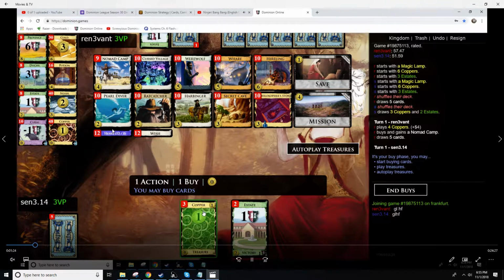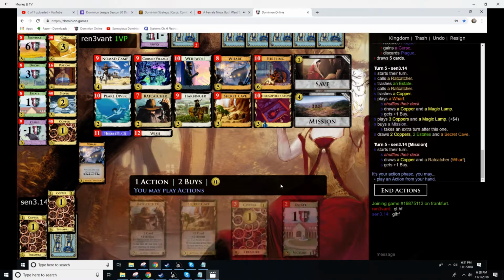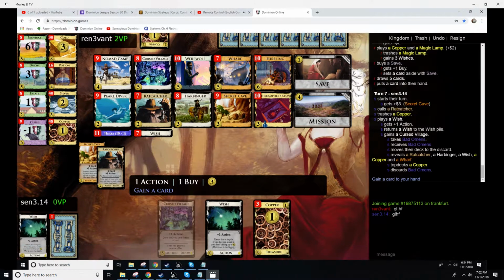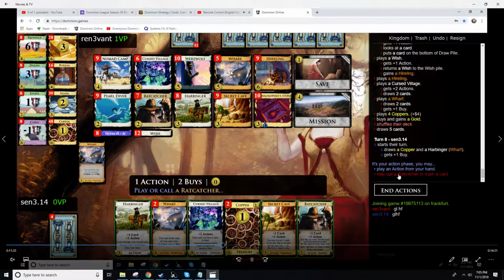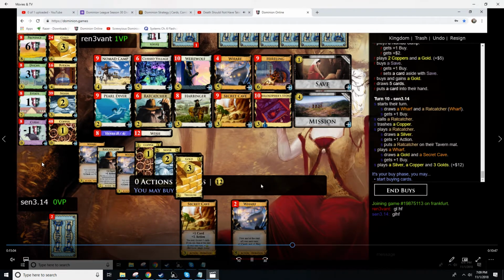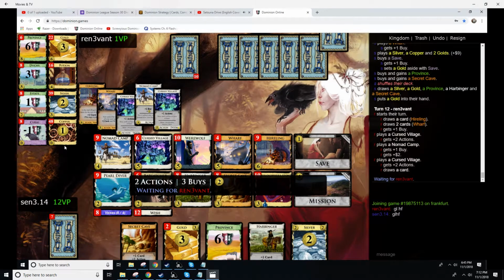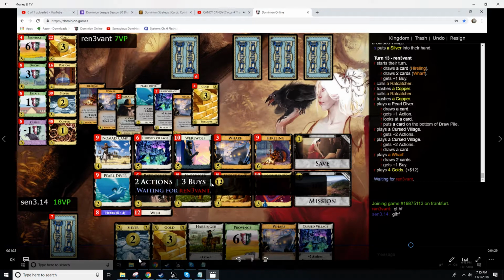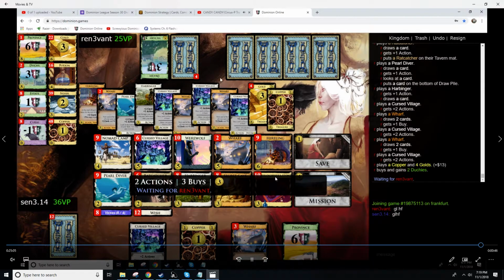Wharf/Cursed Village Power Combo